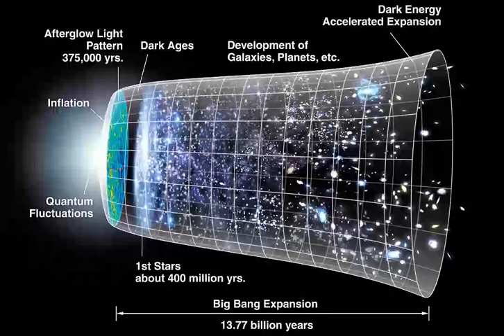Big Bang Observational evidence Hubble's law and the expansion of space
The Big Bang event is a physical theory that describes how the universe expanded from an initial state of high density and temperature. Various cosmological models of the Big Bang explain the evolution of the observable universe from the earliest known periods through its subsequent large-scale form. These models offer a comprehensive explanation for a broad range of observed phenomena, including the abundance of light elements, the cosmic microwave background (CMB) radiation, and large-scale structure. The overall uniformity of the Universe, known as the flatness problem, is explained through cosmic inflation: a sudden and very rapid expansion of space during the earliest moments. However, physics currently lacks a widely accepted theory of quantum gravity that can successfully model the earliest conditions of the Big Bang. Crucially, these models are compatible with the Hubble–Lemaître law—the observation that the farther away a galaxy is, the faster it is moving away from Earth. Extrapolating this cosmic expansion backwards in time using the known laws of physics, the models describe an increasingly concentrated cosmos preceded by a singularity in which space and time lose meaning (typically named "the Big Bang singularity"). In 1964 the CMB was discovered, which convinced many cosmologists that the competing steady-state model of cosmic evolution was falsified, since the Big Bang models predict a uniform background radiation caused by high temperatures and densities in the distant past. A wide range of empirical evidence strongly favors the Big Bang event, which is now essentially universally accepted. Detailed measurements of the expansion rate of the universe place the Big Bang singularity at an estimated 13.787±0.020 billion years ago, which is considered the age of the universe.There remain aspects of the observed universe that are not yet adequately explained by the Big Bang models. After its initial expansion, the universe cooled sufficiently to allow the formation of subatomic particles, and later atoms. The unequal abundances of matter and antimatter that allowed this to occur is an unexplained effect known as baryon asymmetry. These primordial elements—mostly hydrogen, with some helium and lithium—later coalesced through gravity, forming early stars and galaxies. Astronomers observe the gravitational effects of an unknown dark matter surrounding galaxies. Most of the gravitational potential in the universe seems to be in this form, and the Big Bang models and various observations indicate that this excess gravitational potential is not created by baryonic matter, such as normal atoms. Measurements of the redshifts of supernovae indicate that the expansion of the universe is accelerating, an observation attributed to an unexplained phenomenon known as dark energy.